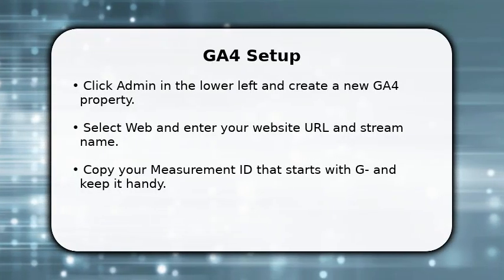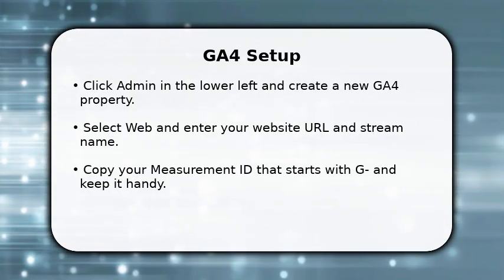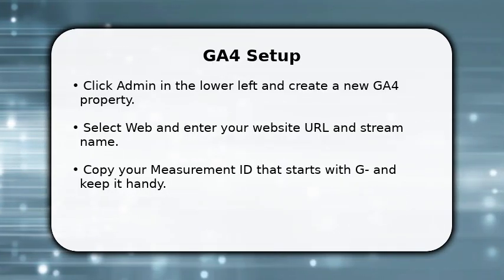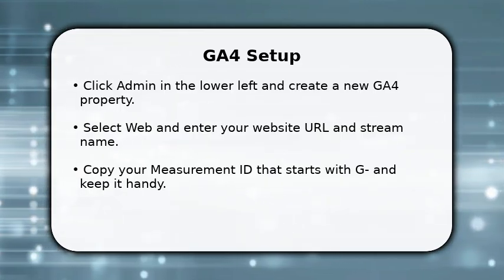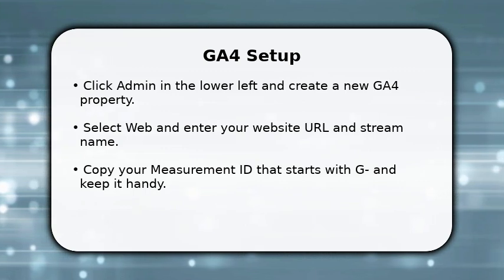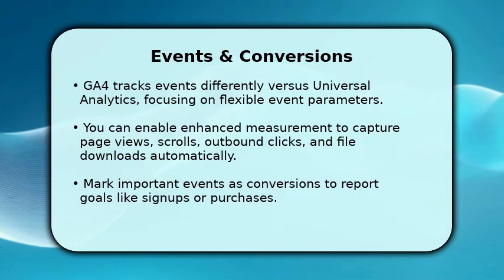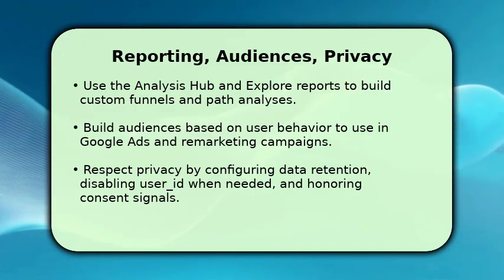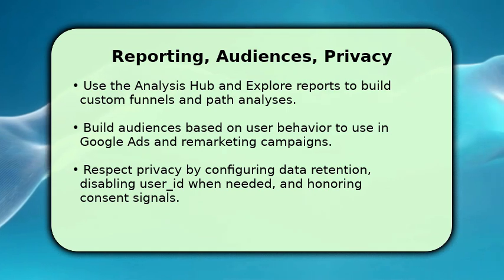How to Use Google Analytics 4 - Easy Guide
How to Use Google Analytics 4 - Easy Guide | 🔒 Surfshark VPN Deal — Stay private and secure. $1.99/mo + 3 Months Free ▸

Dive into the world of Google Analytics and master its use for your business. This easy guide walks you through setting up, tracking, and interpreting data with GA4 to make informed decisions.

Google Analytics,